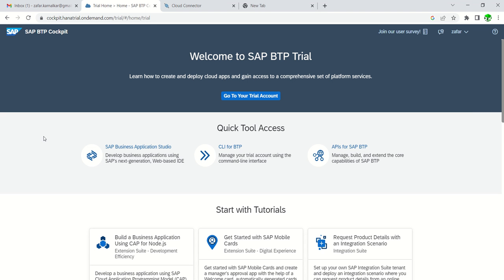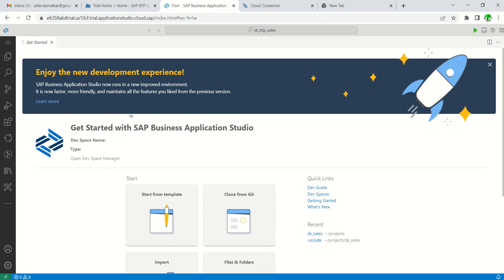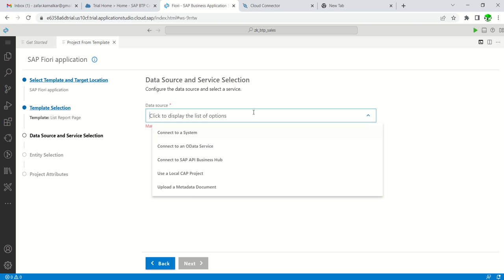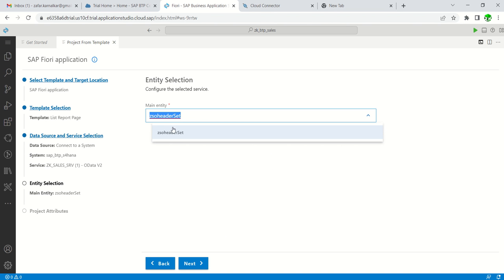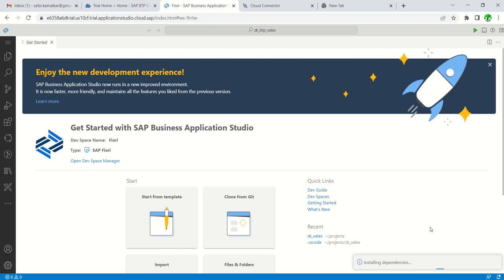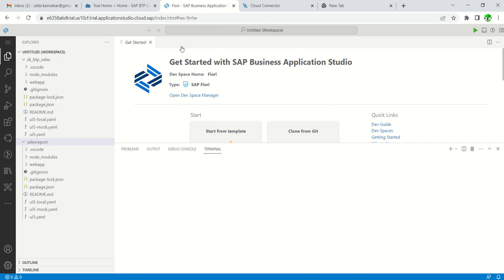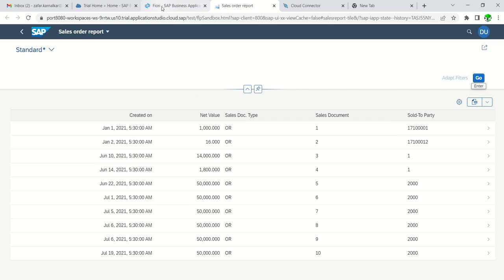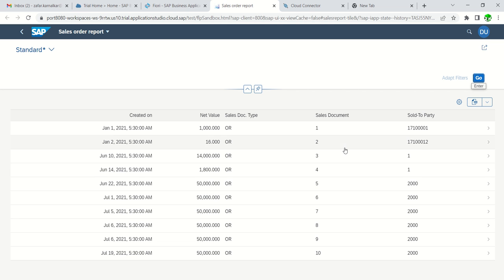8 SAP BTP with S4HANA On premise connectivity - Fiori app using BAS on BTP using odata service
8 SAP BTP with S4HANA On premise connectivity - Create Fiori app using BAS on BTP using odata service